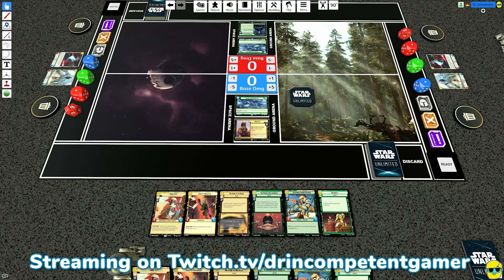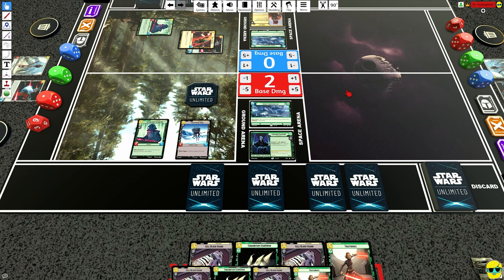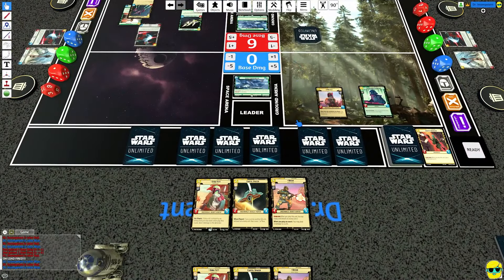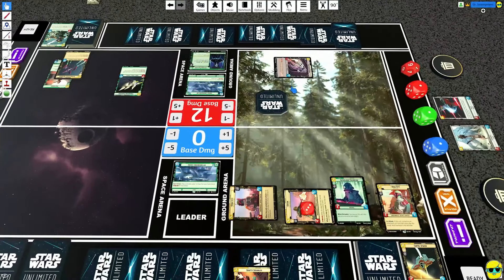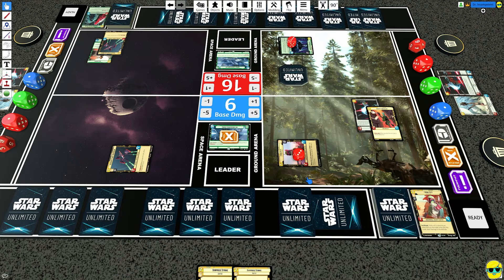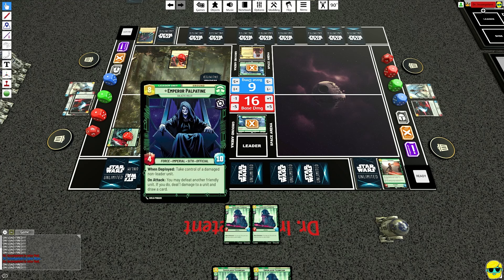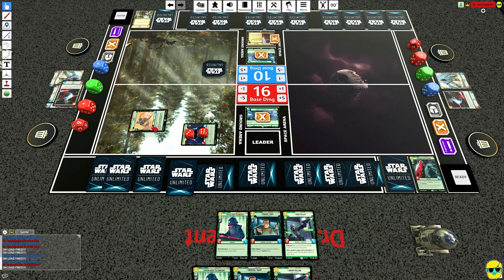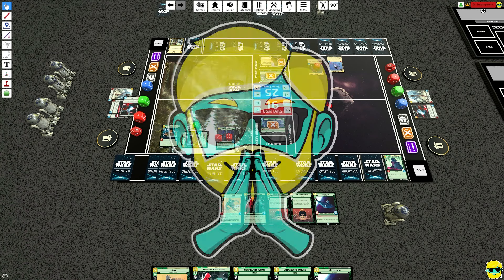Star Wars Unlimited | Complete Beginner's Guide | Episode 4 | Palp Green Vs. Boba Green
Star Wars Unlimited is a brand new tabletop CCG. It is very fun and fast-paced, with unique game elements. In this complete beginners guide to Star Wars Unlimited, I will explain to you the basics from the ground up by playing a complete game using the 2 player starter kit, pitting Luke Skywalker against Darth Vader so you can watch and even play along. I will use Tabletop Simulator to capture the game on PC, and explain how to use Tabletop Simulator and play Star Wars Unlimited. I explain all aspects of the game first, then demonstrate the concepts by playing a full game and detailing my thought process. I am not an expert player--just someone who has been playing a lot of the game and enjoying it :) If you are thinking of buying Star Wars Unlimited and want to see early gameplay, or have purchased it but would like some pointers on the basics, this is the guide for you!

Come learn to play Star Wars Unlimited!

I am using the 2 Player SWU Mod from His Dudeness on TTS Workshop (Thank you His Dudeness!)

Check out Star Wars Unlimited products on Amazon! (Affilliate Links)
2 Player Starter
Booster Box